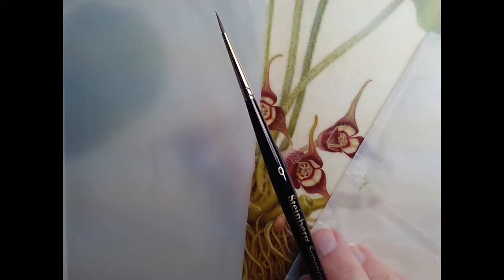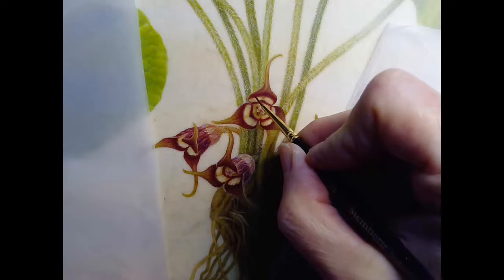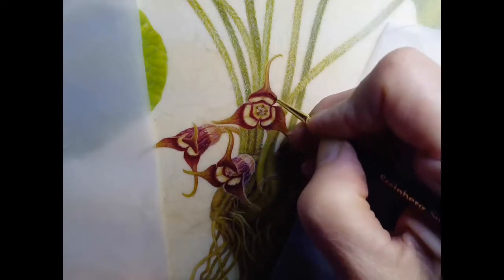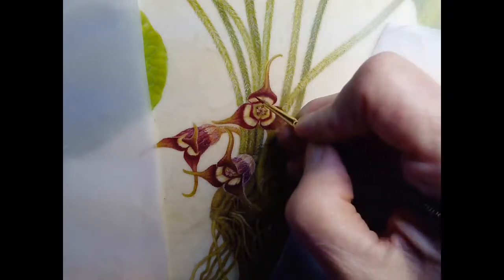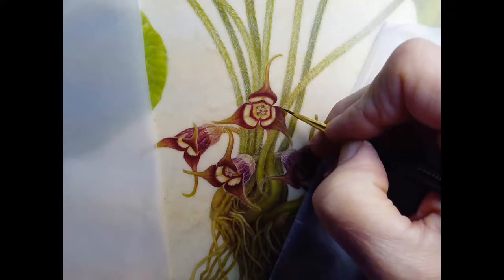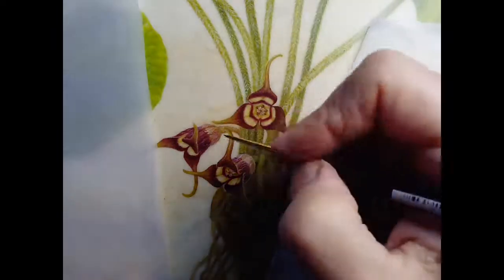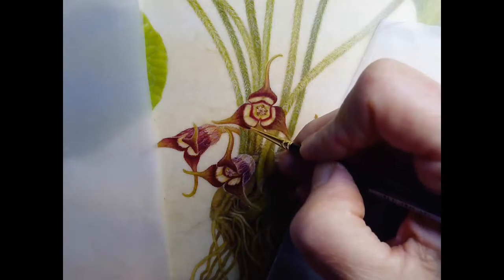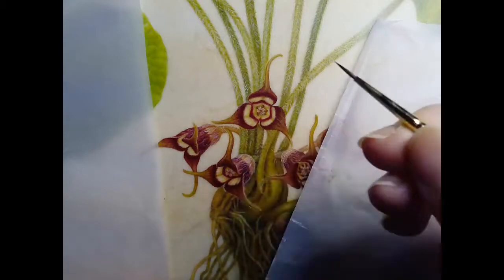Painting details on Asarum flower 1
In this video, artist Woodin paints tiny burgundy hairs on Asarum flowers in watercolor on vellum